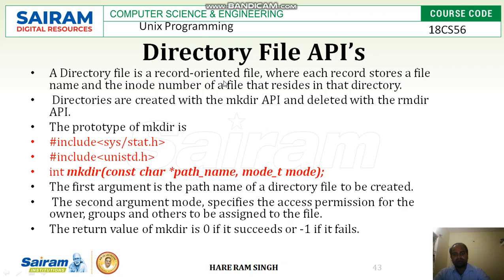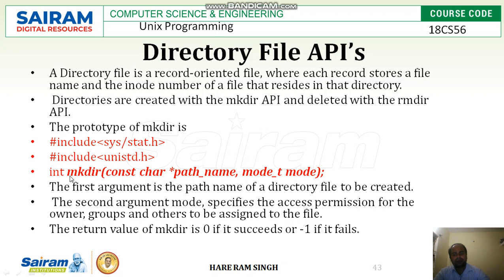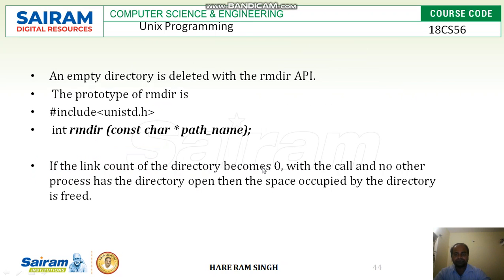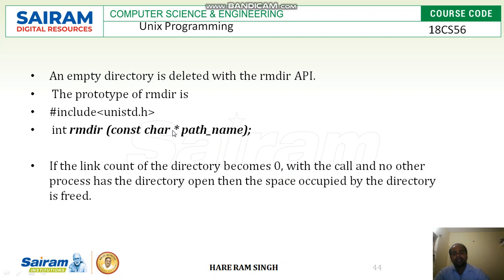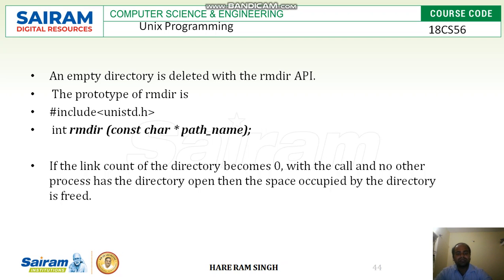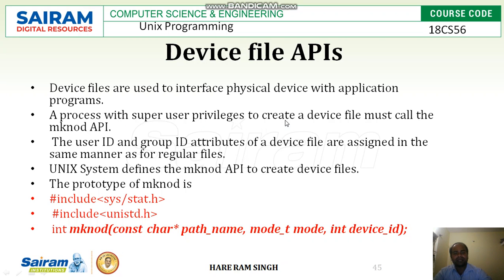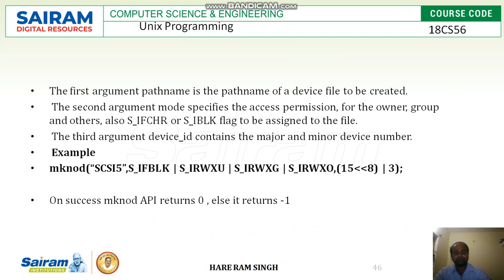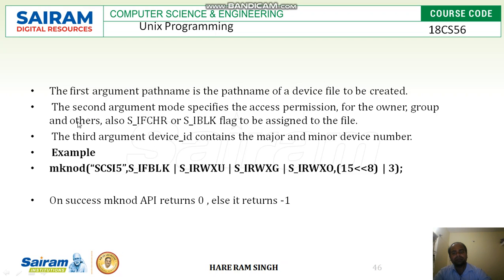Lecture Video1_18CS56_ Module3_Directory API_ Hare Ram Singh